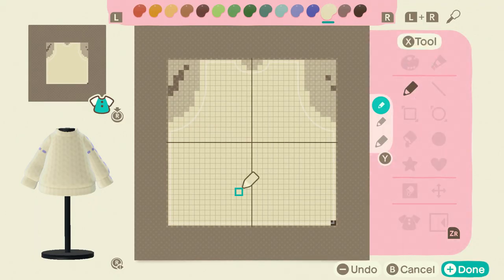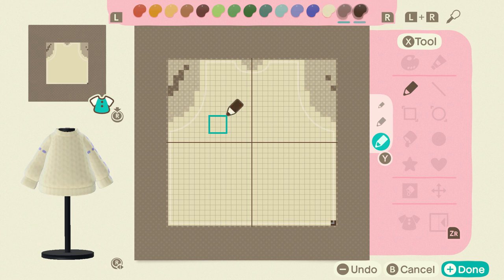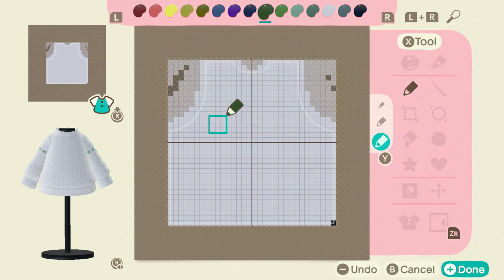Animal Crossing New Horizons: GUCCI SWEATER (How To..) EASY!!!